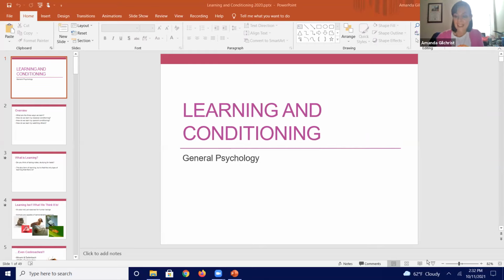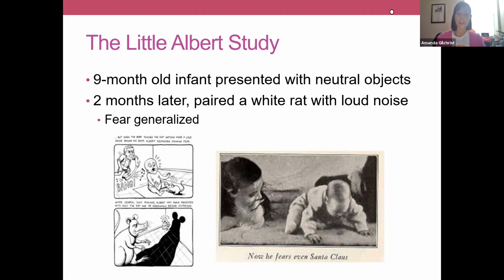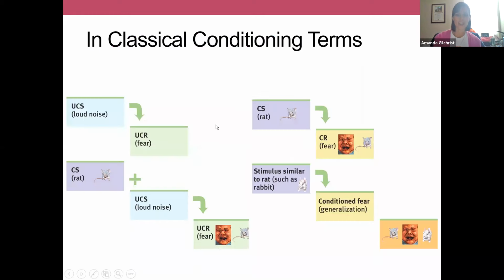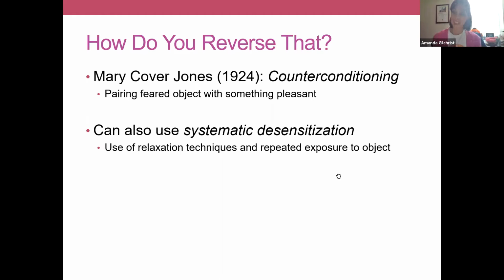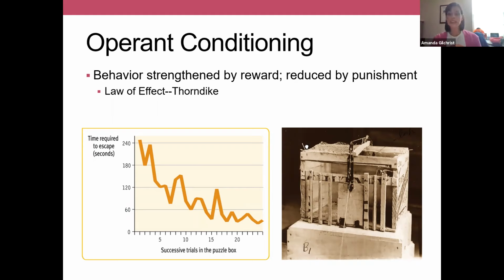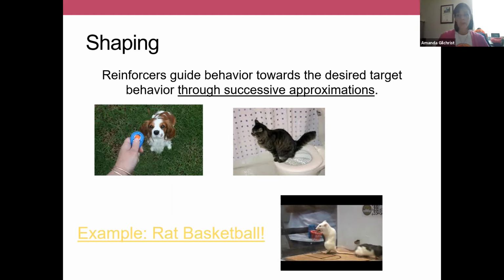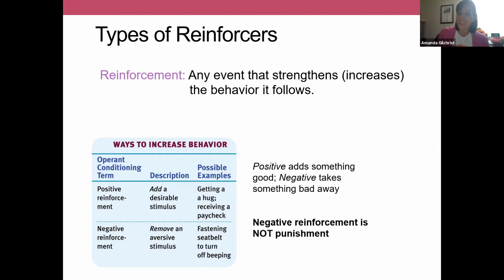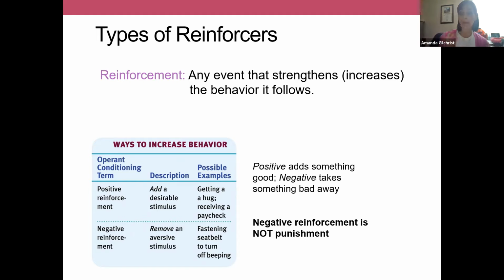General Psychology: More on Classical Conditioning, Intro to Operant Conditioning